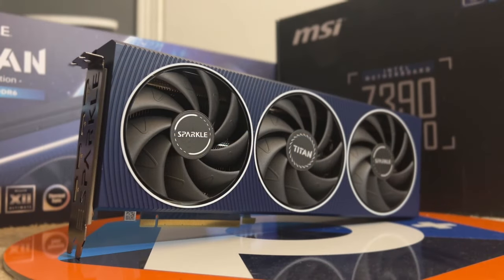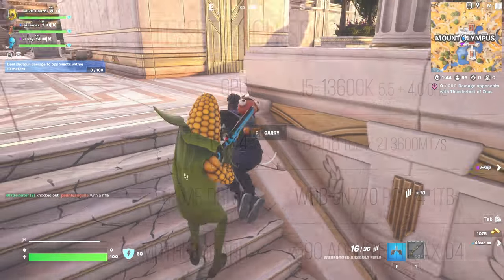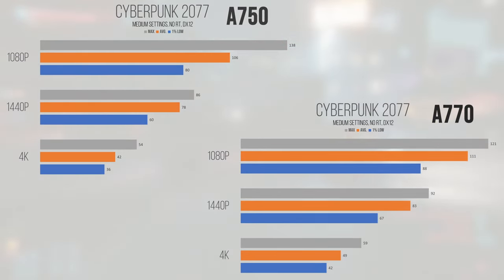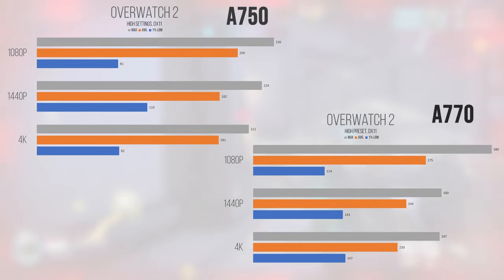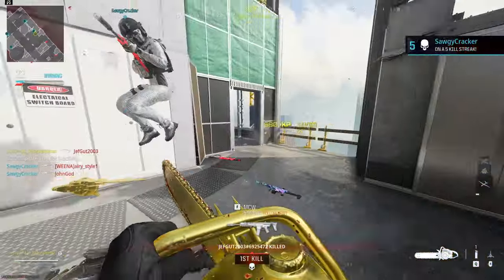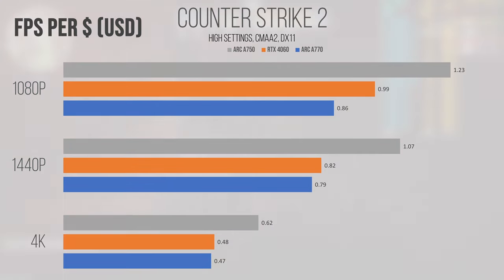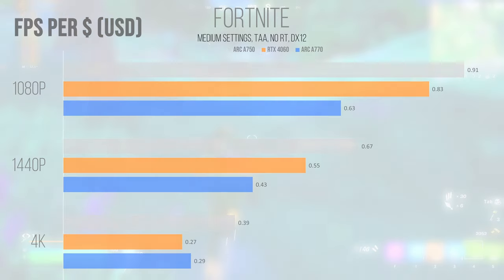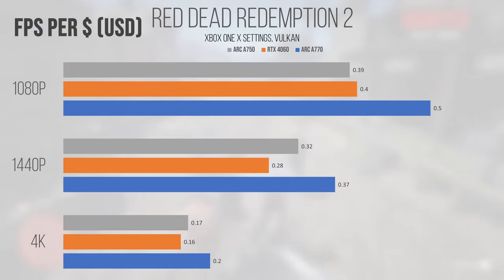Intel Arc A750 vs Arc A770 16GB – Which is Worth It?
Is it worth considering the Intel Arc A770 if you're building a desktop computer in 2024? Well, both yes and no- but there seem to be some identifiable trends that may help you come to a conclusion as to whether or not it's the right card for your machine!

The Intel Arc A770 is a performance segment graphics card launched as a part of their first generation, code-named Alchemist, of discrete graphics cards! Surprisingly though, Intel has been in the GPU business for decades and you have probably experienced one of their GPUs integrated into a CPU. By percentage of devices sold with Intel graphics, they account for the majority of graphics solutions sold per year- however can their mobile expertise translate to the high performance, high power budget desktop discrete market? Well... surprisingly yes and no...

Test System Specs:
 - 64GB 3600MT/s G.Skill DDR4
 - Various GPUs Discussed

Also, if you're reading this far -babooshka B)

 - Proceu

Timestamps:
0:00 Intro
0:49 Preface
1:20 Test Bench Specs
2:05 Apex Legends - Performance
2:48 Counter Strike 2 - Performance
3:16 Cyberpunk 2077 - Performance
3:50 Fortnite - Performance
4:47 Overwatch 2 - Performance
5:31 Red Dead Redemption 2 - Performance
6:15 Performance per Dollar
6:50 Apex Legends - Value
7:35 Counter Strike 2 - Value
8:08 Cyberpunk 2077 - Value
8:44 Fortnite - Value
9:26 Overwatch 2 - Value
10:03 Warzone 2 - Value
10:45 Red Dead Redemption 2 - Value
11:25 Which Card is Worth It?
12:17 Guinea Pig Cam